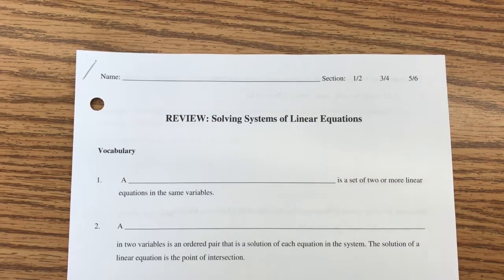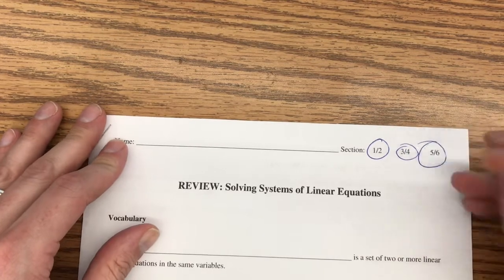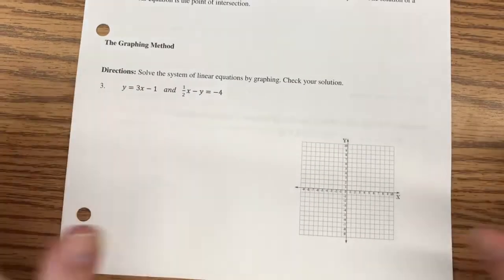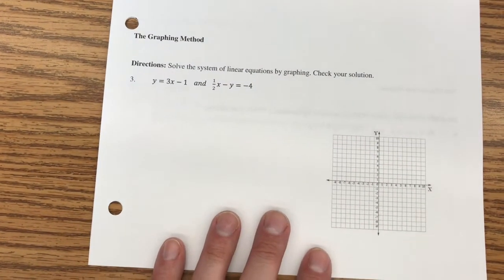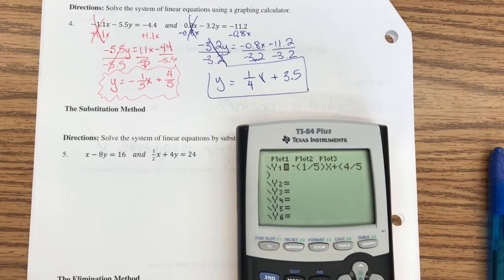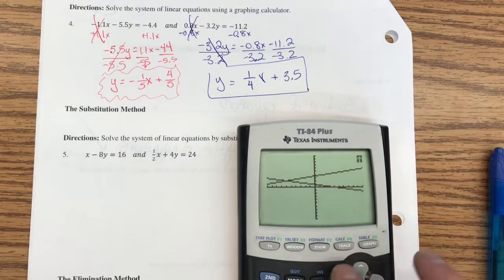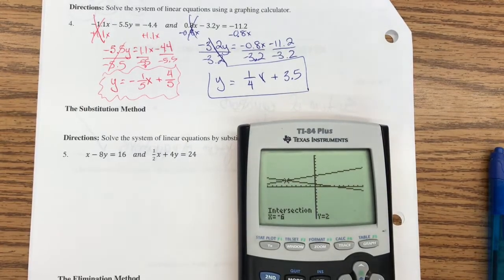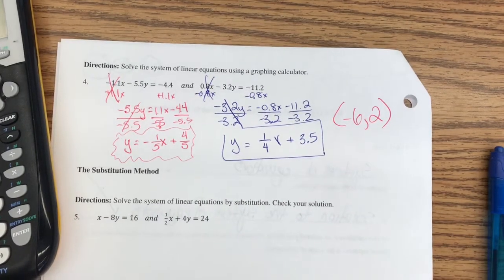Principles of Algebra - Chapter 5 Review (Miss Henry Version) | Math Help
Topics include: solving systems of equations by graphing, solving systems of equations by substitution, solving systems of equations by illumination, solving special systems are equations, no solutions, infinitely many solutions, parallel lines, and more!

Nick Perich
Stewart Middle School
Norristown, Pa